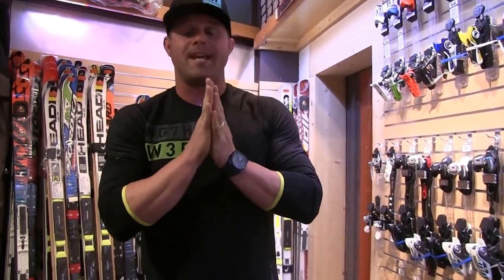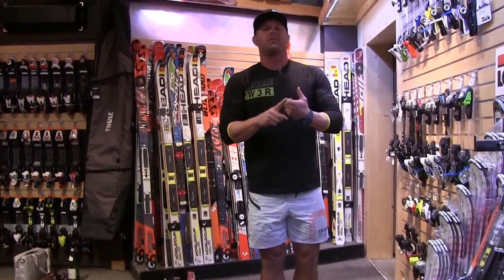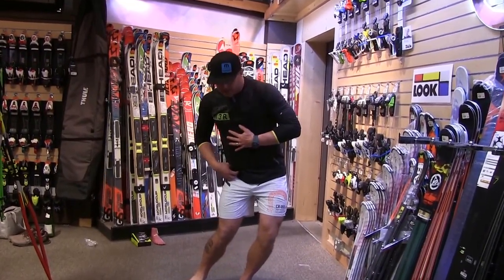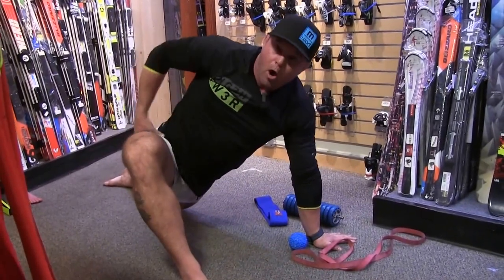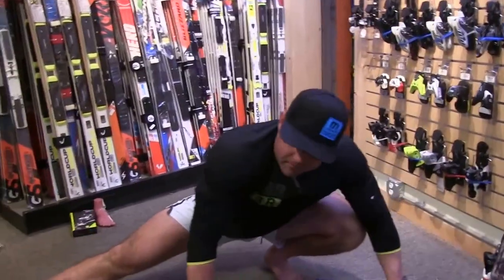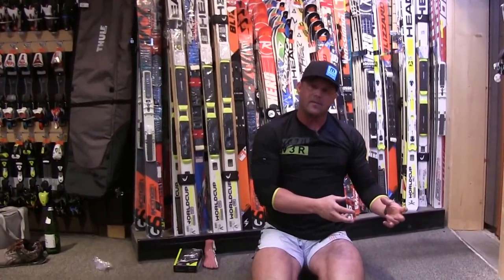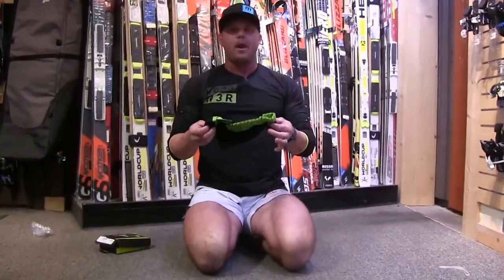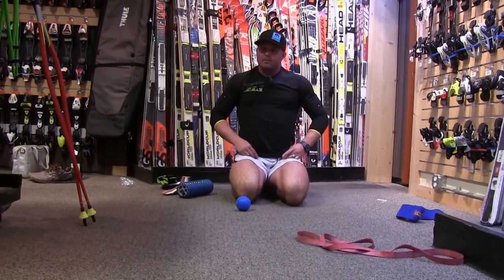How to Get Ready for Ski Season | Feat. Kelly Starrett | MobilityWod